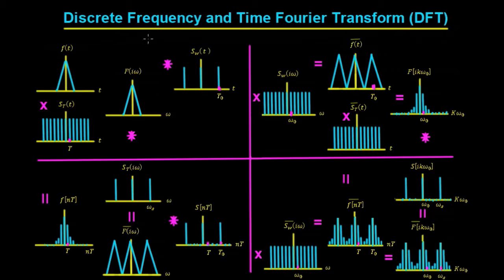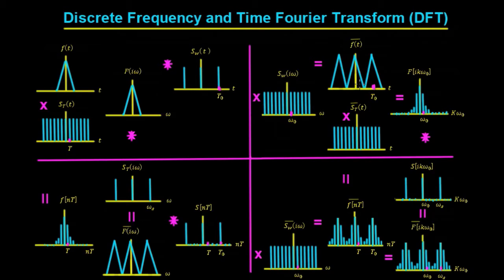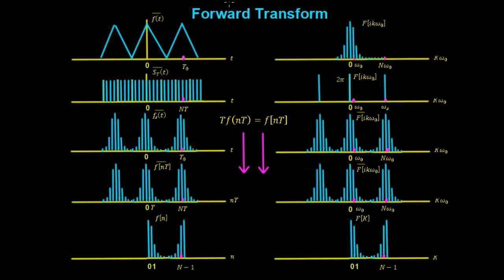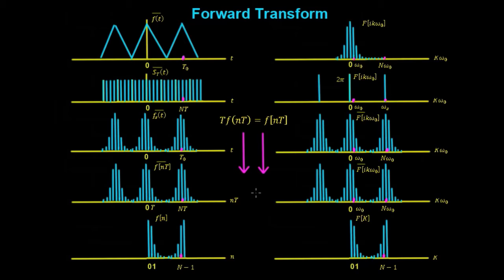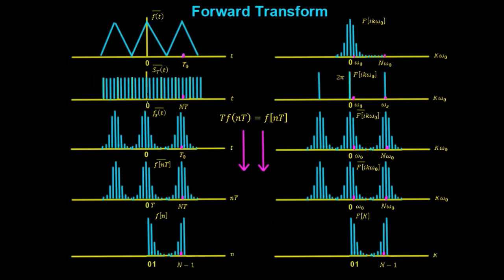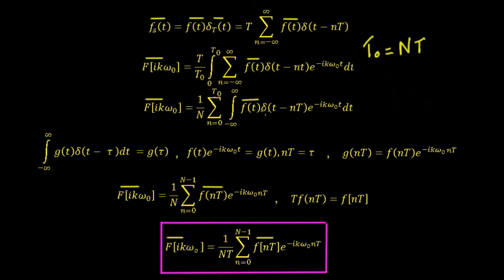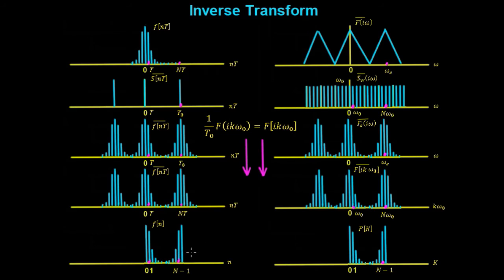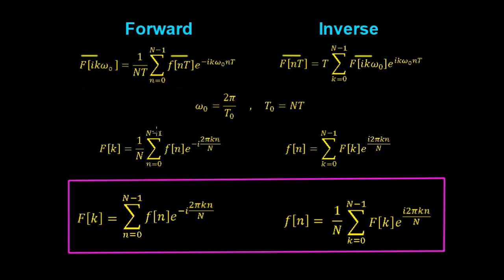Discrete Fourier Transform (DFT) Explained: Time and Frequency Together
In this video, we bring everything together and derive the Discrete Fourier Transform (DFT).

Up to this point, we’ve seen:

Continuous Fourier Transform
Discrete-Time Fourier Transform (DTFT)
Fourier Series

Now we combine these ideas to create a transform that is discrete in both time and frequency.

In this video, you’ll learn:

How the DFT emerges from sampling in both time and frequency
The relationship between DTFT, Fourier Series, and the DFT
Why the DFT is periodic in both domains
How to interpret the forward and inverse DFT
The role of sampling and conversion factors in the derivation

We also connect the mathematics to the graphical “surface” interpretation used throughout the course, helping you see how all Fourier transforms fit together as one unified framework.

This is the foundation for practical algorithms like the Fast Fourier Transform (FFT), which we will explore next.